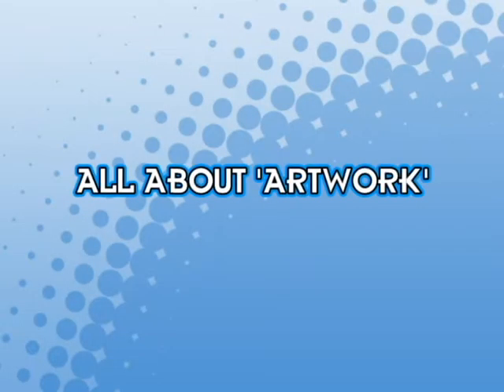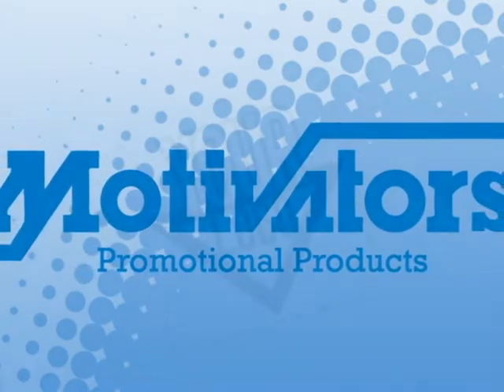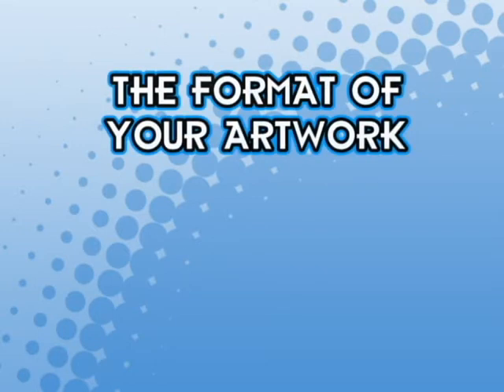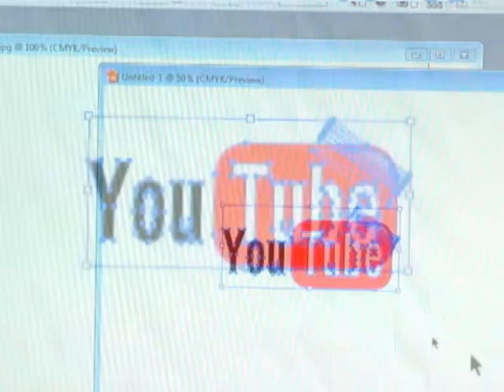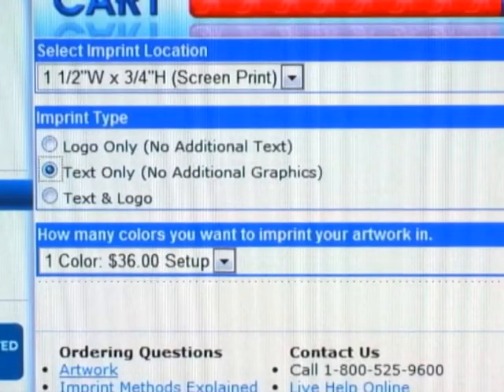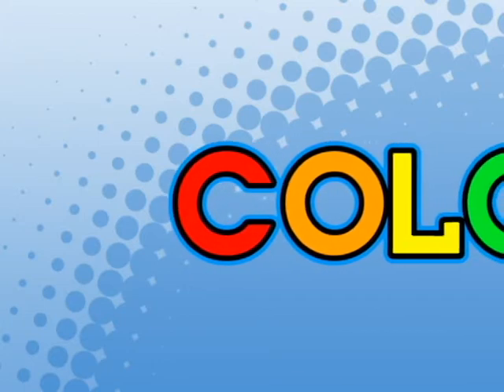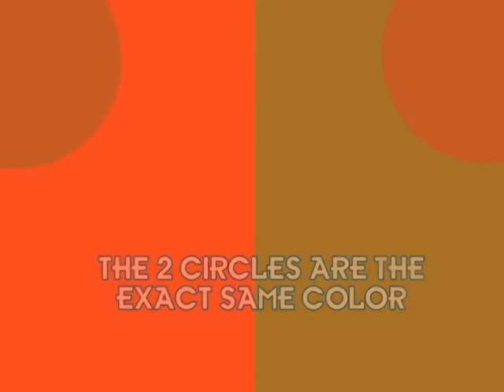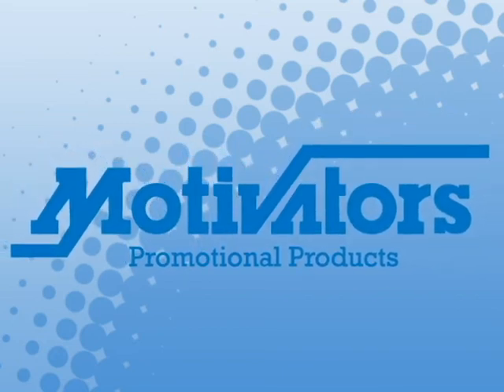Promotional Products Imprinting: All About Artwork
What's an EPS file? How does my imprint get on my promotional products? What file type does my artwork need to be in to be printed on a promotional product? All of these questions and more are answered right here, as Motivators tell you all about artwork!